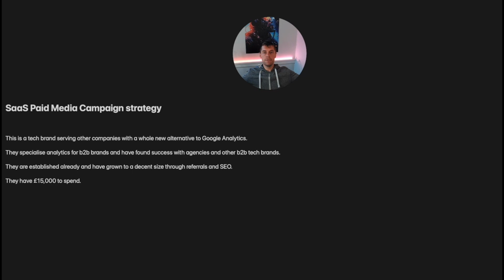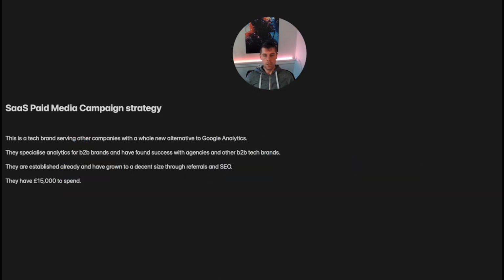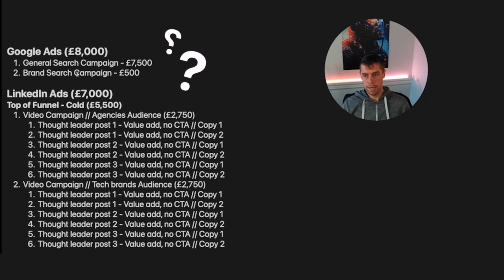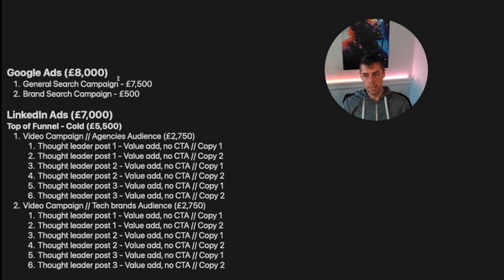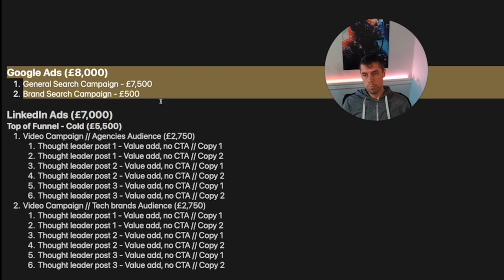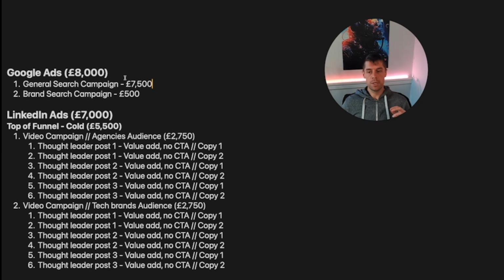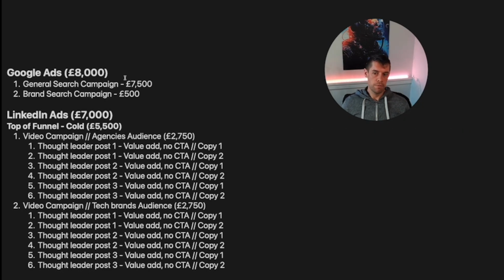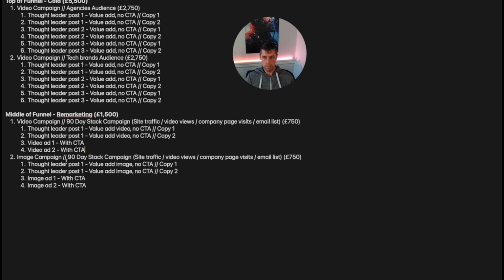SaaS Paid Media Campaign Strategy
This is the best SaaS paid media campaign strategy!

00:00 Intro
00:51 Context
01:56 Google Ads
03:40 LinkedIn Ads
09:08 Conclusion